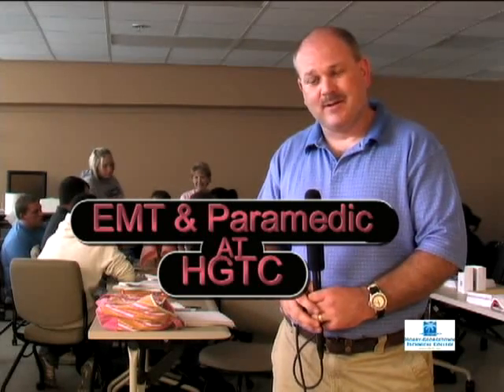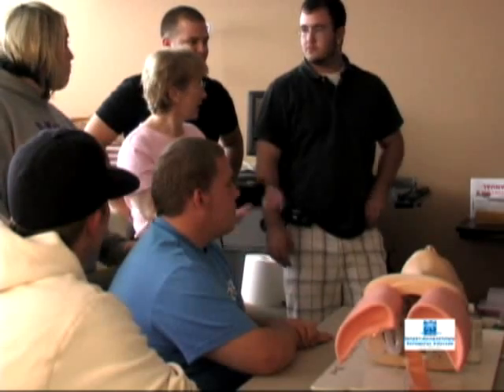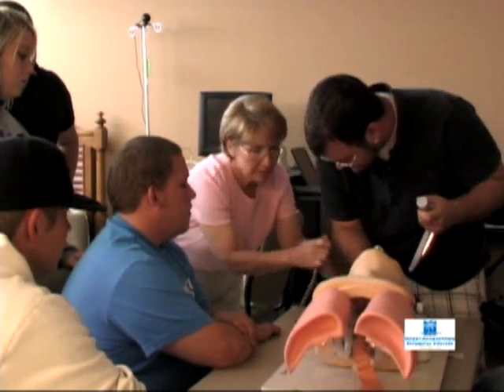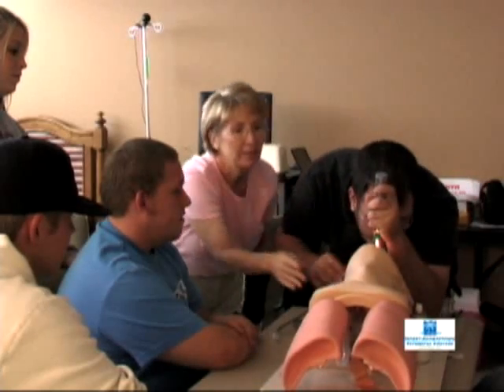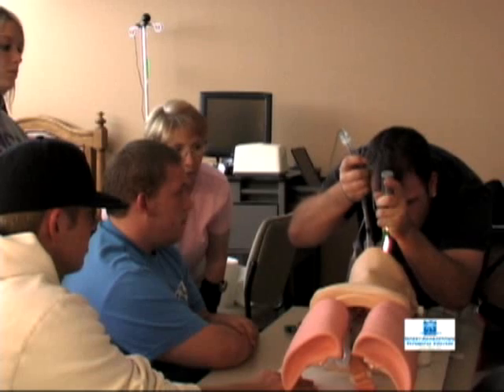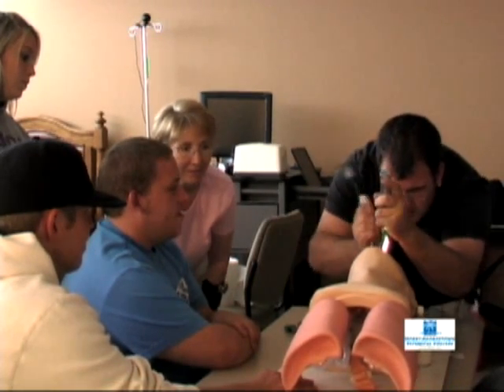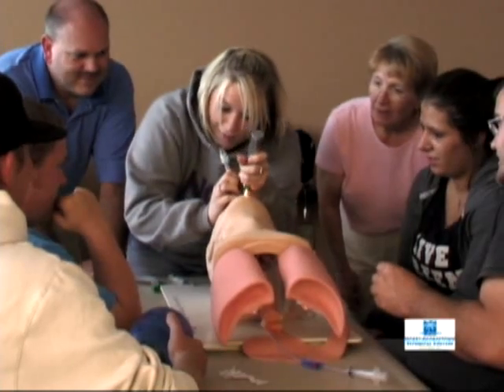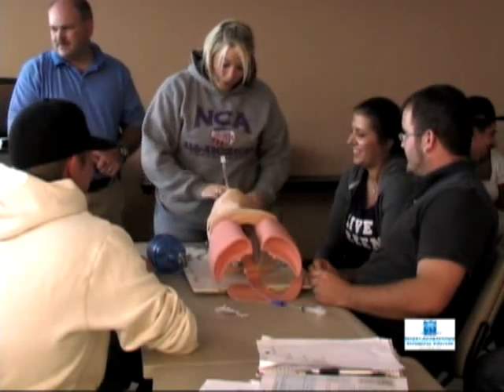EMT & Paramedic at HGTC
Techknow is shown on the air as well as online. This segment of TECHKNOW showcases HGTC's EMT and Paramedic Curriculum!